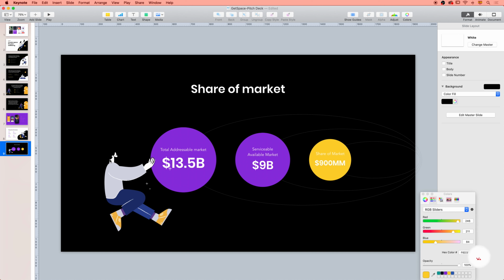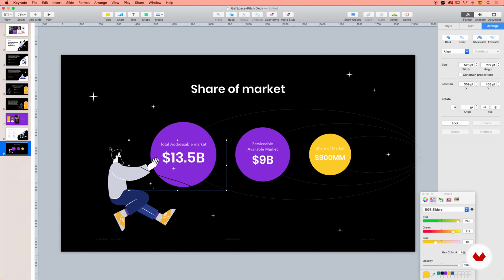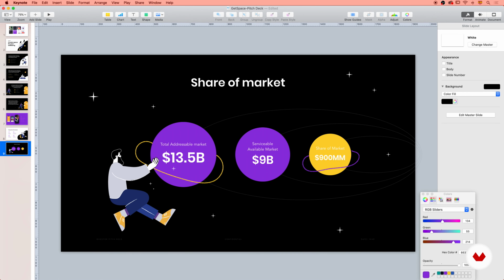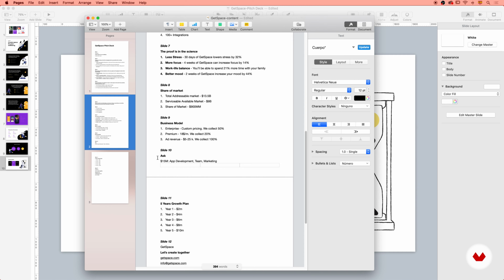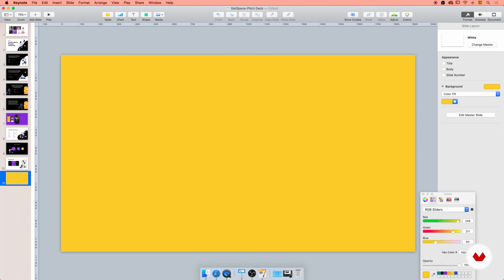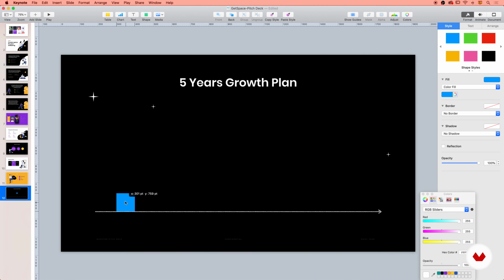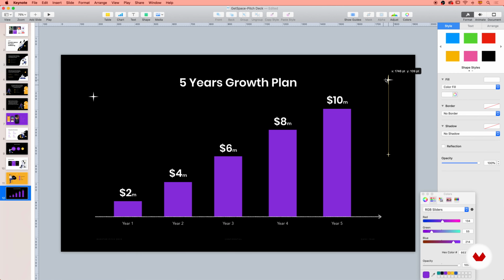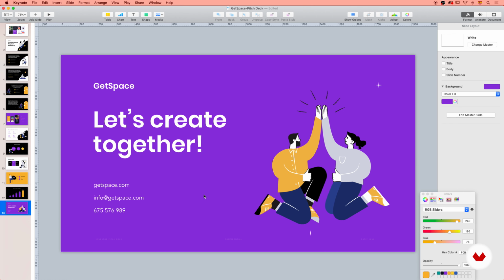Unit 4 'Principles of Presentation Design' katyakovalenko 6